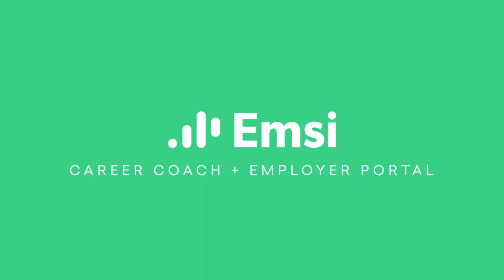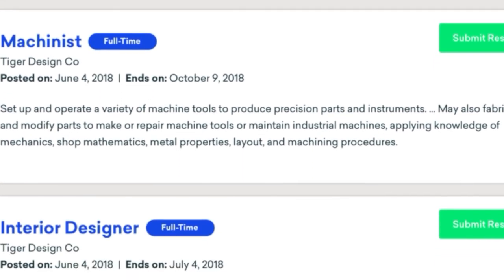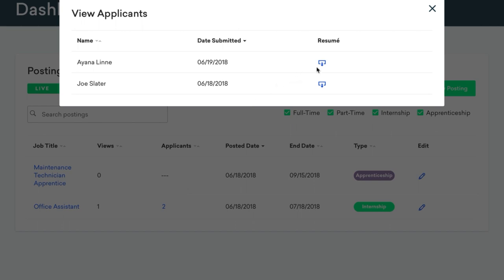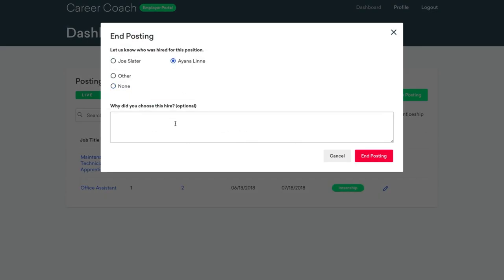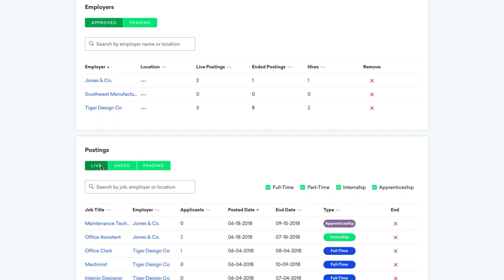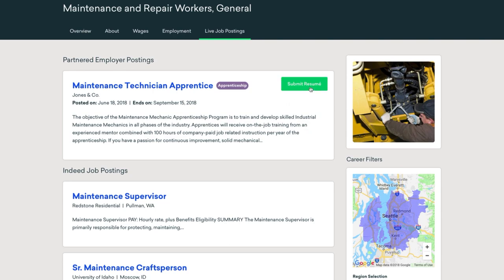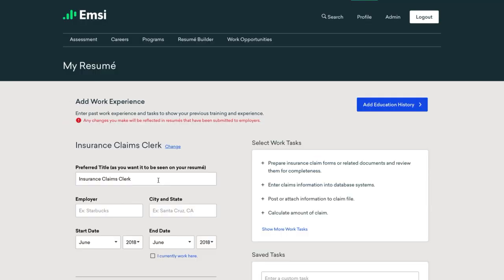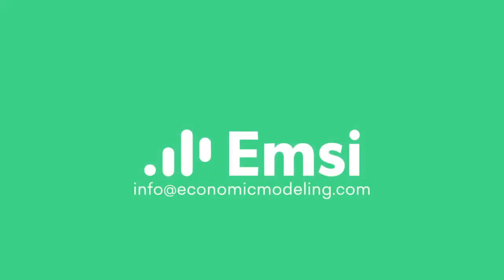Employer Portal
Take a look at one of the key features in Career Coach: the Employer Portal. Together, these tools use data to connect students, colleges, and employers.